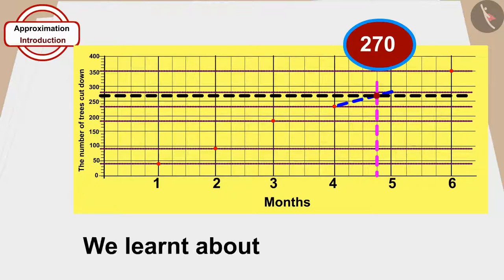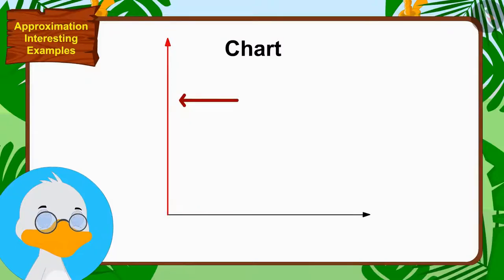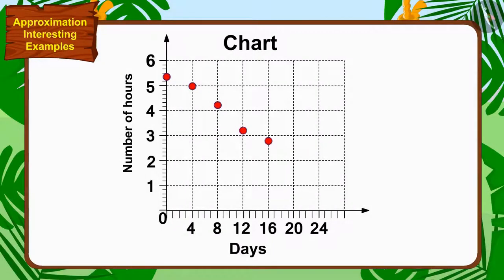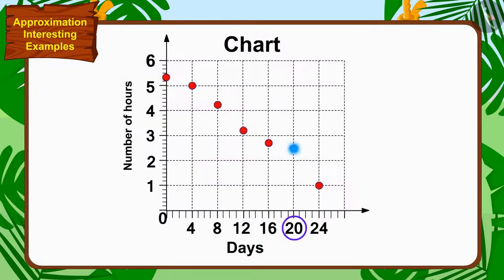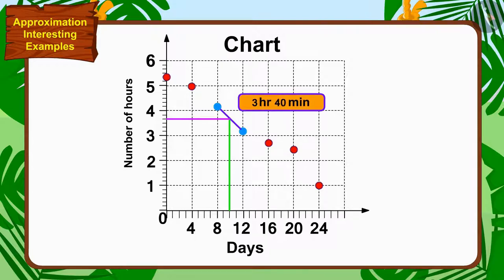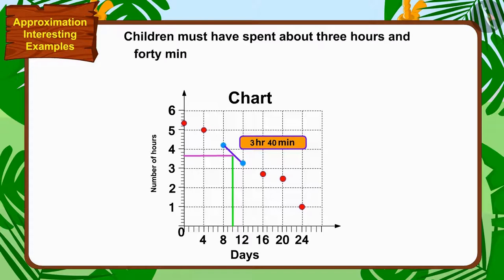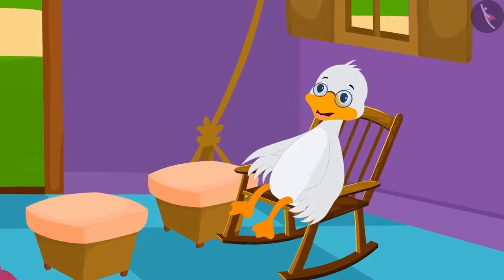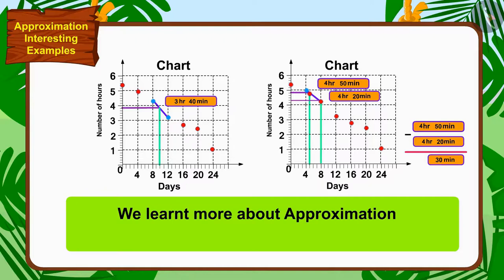Approximation of data | Part 2/2 | English | Class 5